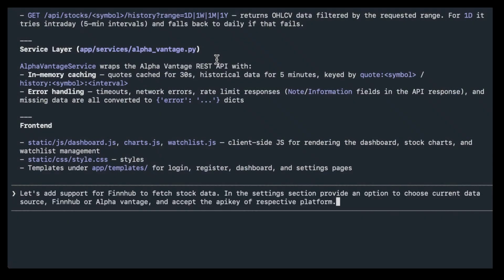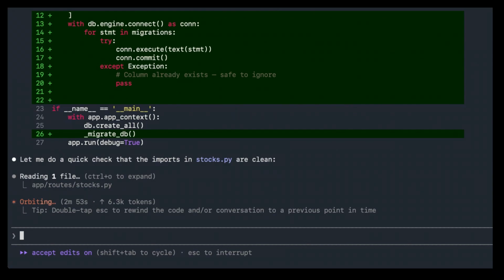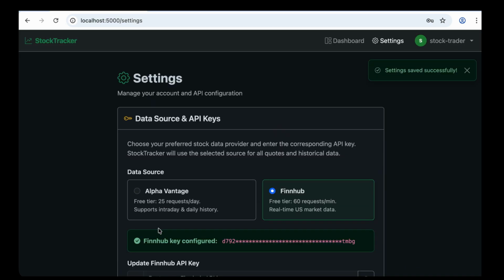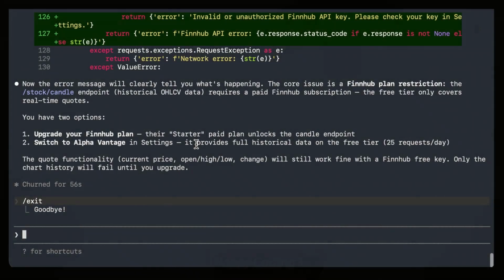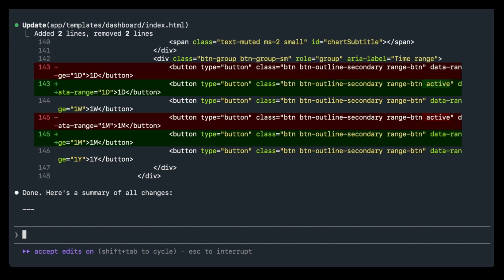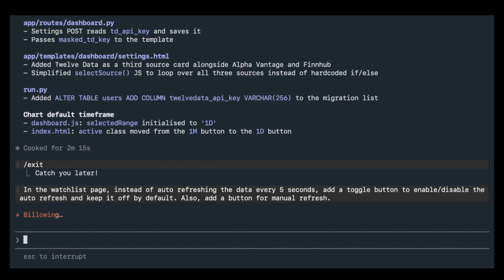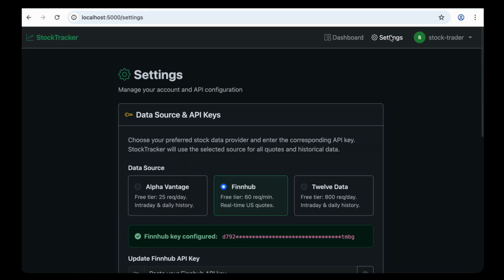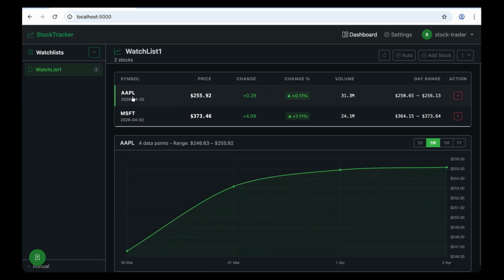Claude Code For Beginners - Part 5 - Add More Data Sources to Our Project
Learn how to make changes to the existing project.

In this video, you’ll discover:
• How to make changes to existing project and add more functionalities
• Add more data sources to our stock tracker project
• Make the project work end to end

👉 Next video: Fix the bugs

💡 Whether you're a beginner or experienced developer, this channel helps you build faster and smarter.